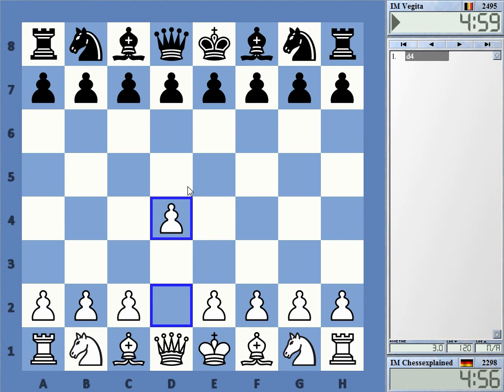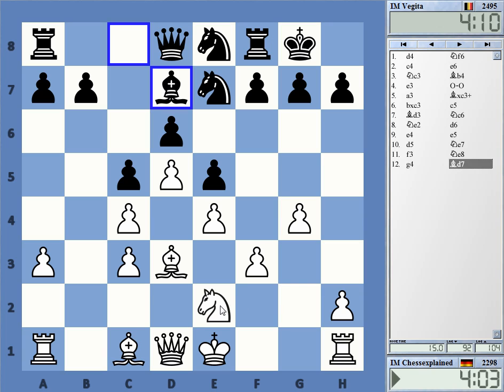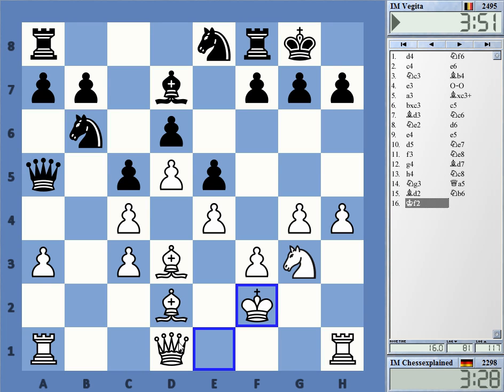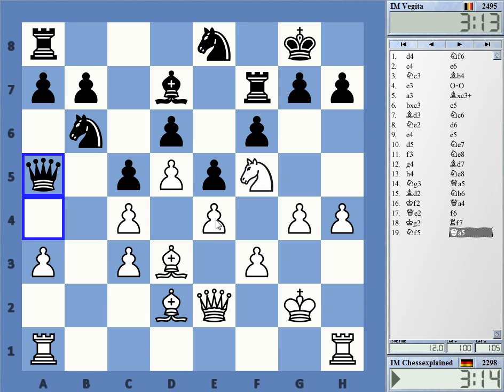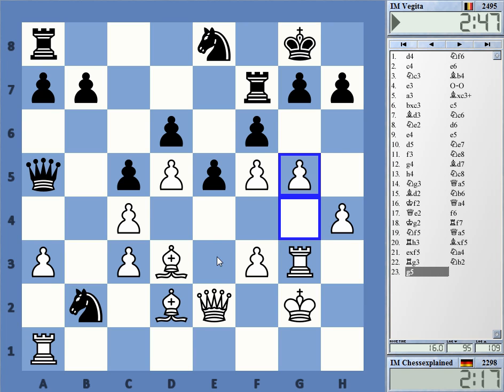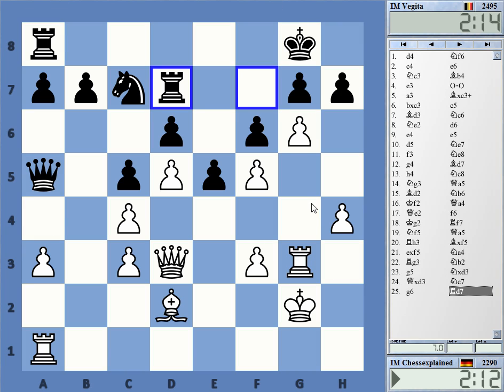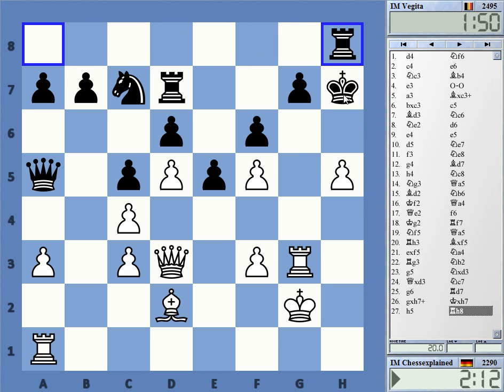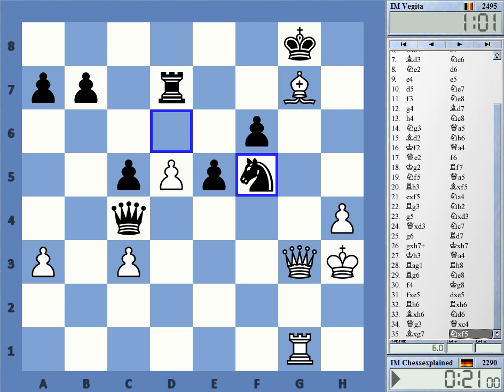Blitz Chess #1412 with Live Comments Nimzo Indian Saemisch vs IM Docx